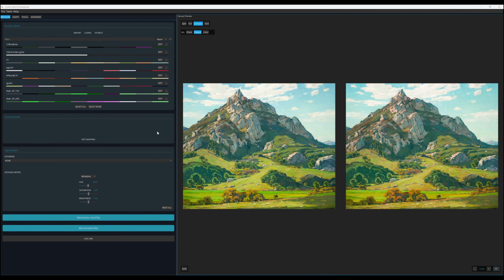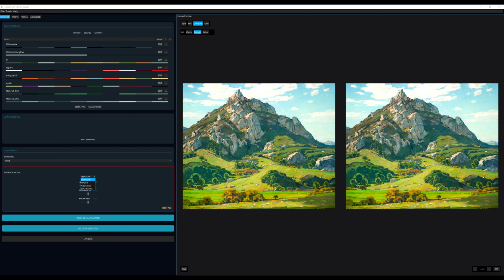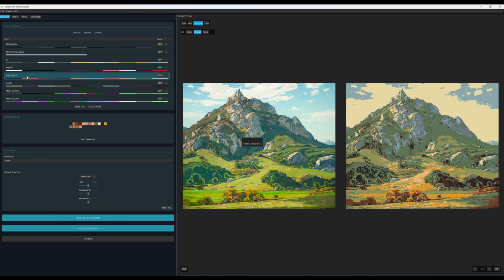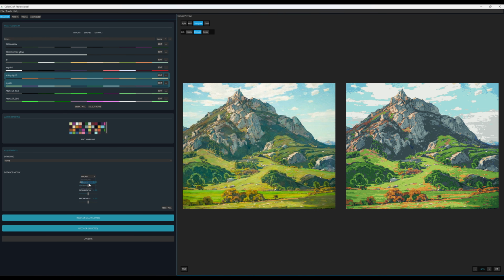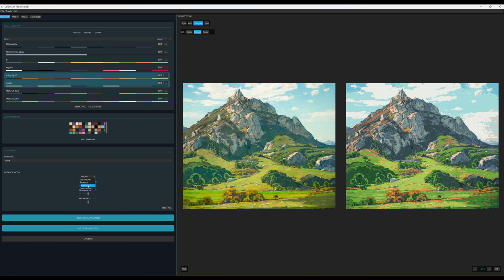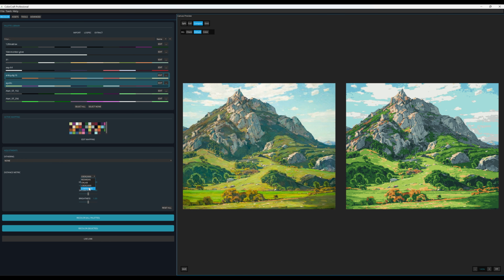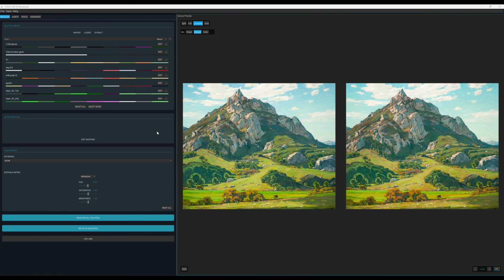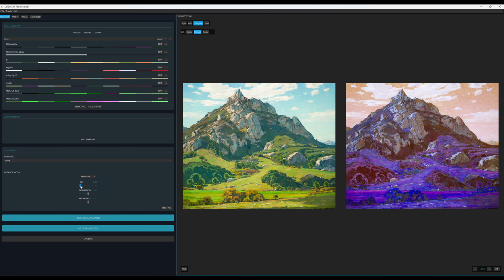ColorCraft Tutorial #5: Distance Metric and Sliders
In the fifth video of the series we learn about the different distance metrics and the sliders.